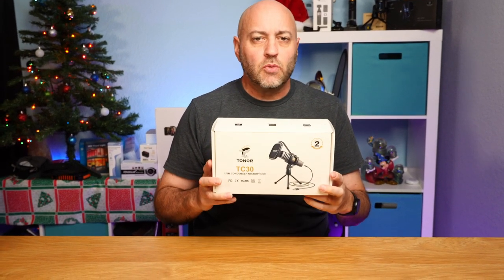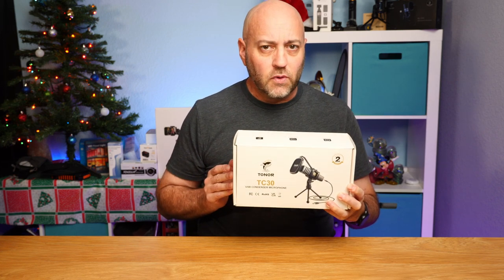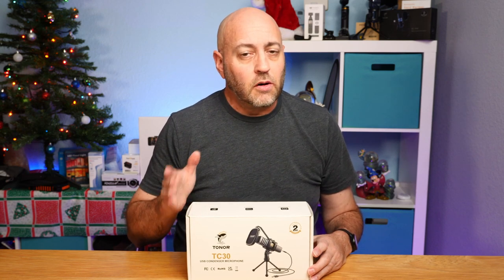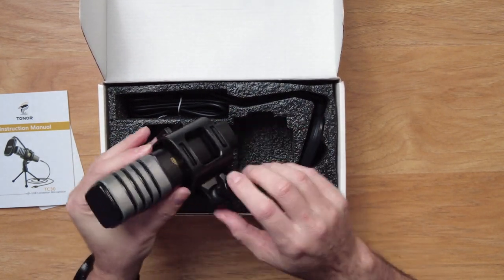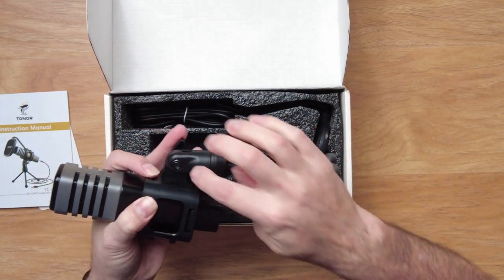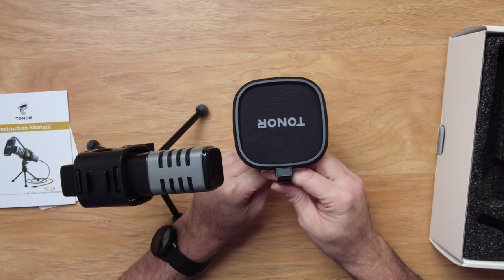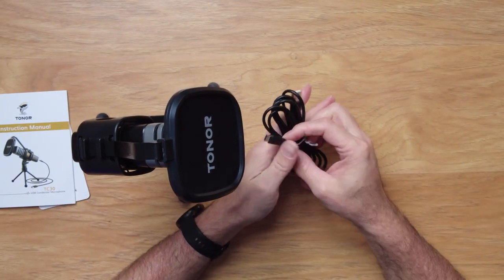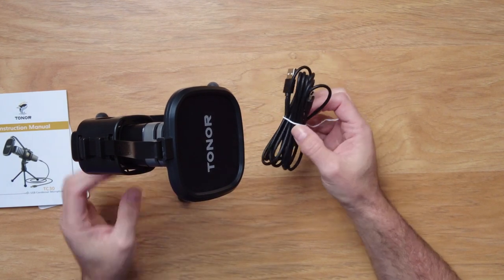Tonor TC 30 USB mic Entry level Podcast and streaming microphone